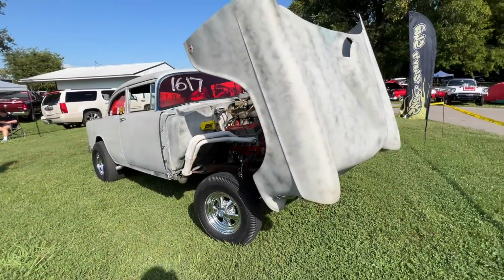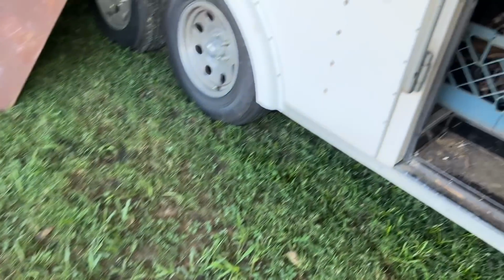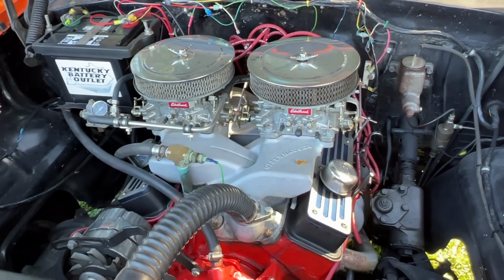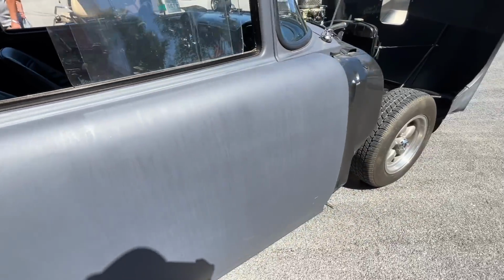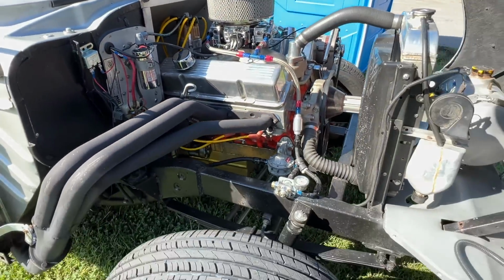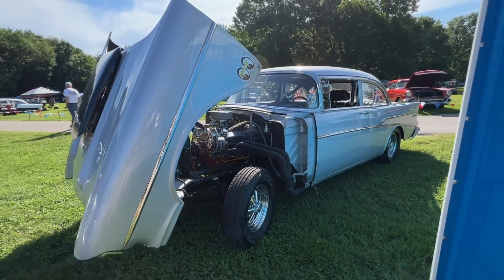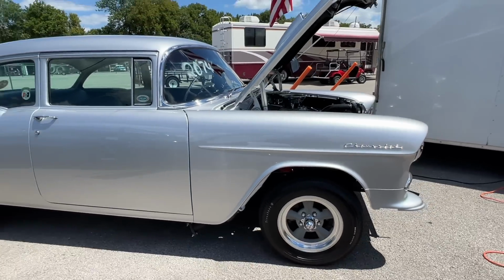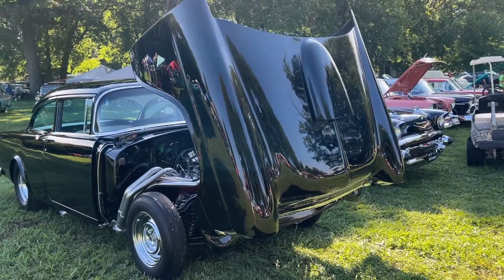Tri Five Nationals 2022 - Old School EVERYTHING!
When I go to an event like the Tri Five Nationals, I wear many hats. I photograph the event for a magazine...in this case, Modern Rodding. In addition to the print magazine coverage, I provided social media content for Modern Rodding, All Chevy Performance and Classic Truck Performance magazines. I also post social media content on Coker Tire's Instagram and Facebook page. I did a total of six photo shoots for various publications. Yet somehow, I still find time to enjoy myself, so in this video, I wanted to show some of the stuff I liked during a day of walking the property at Beech Bend Raceway Park in Bowling Green, Kentucky.